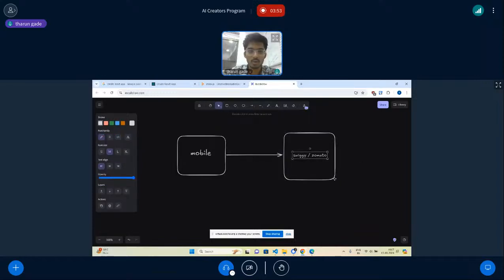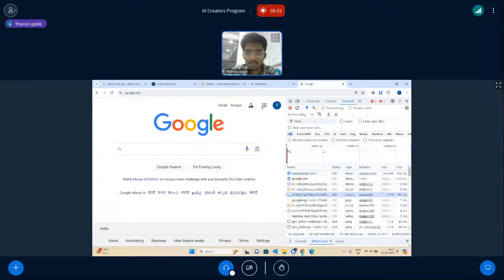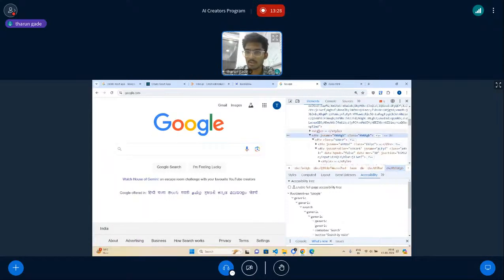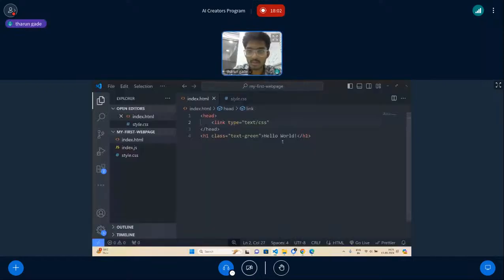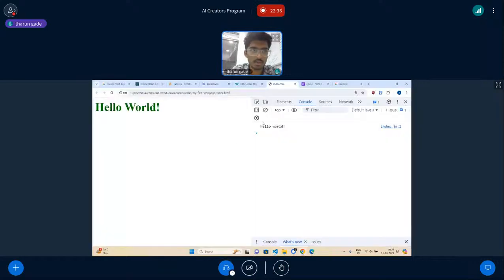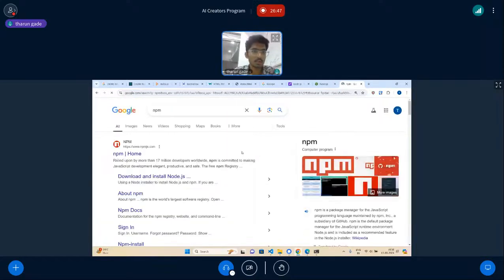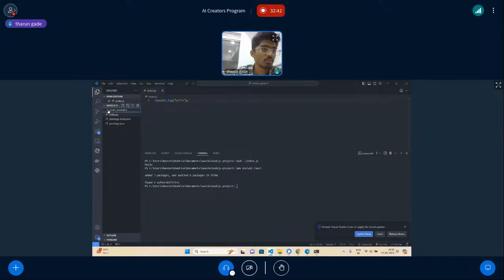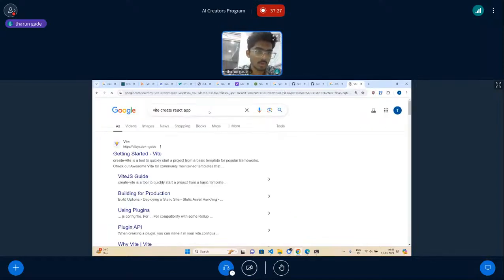AI Creators Program Day - 1